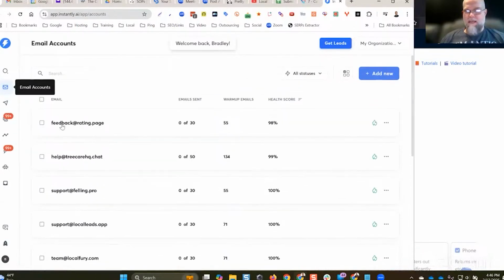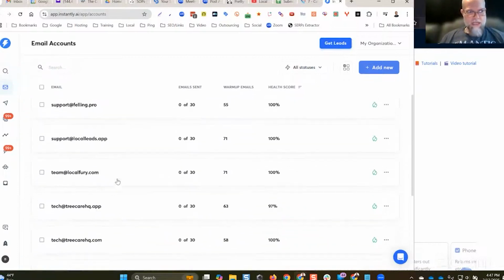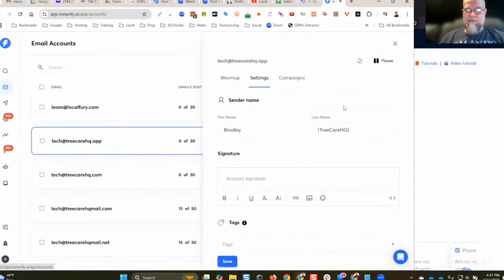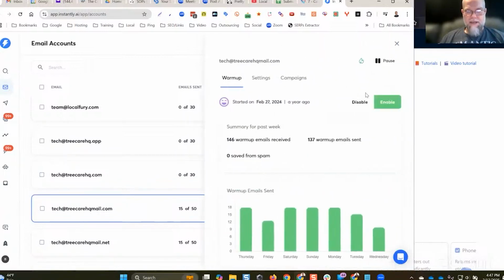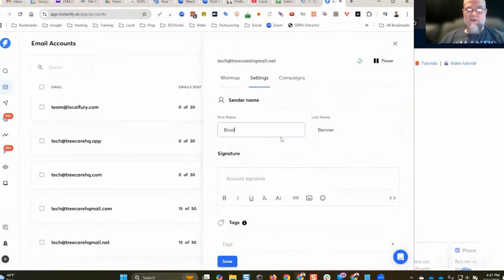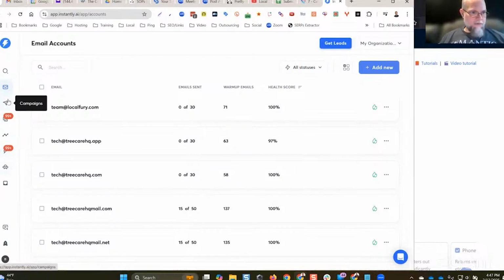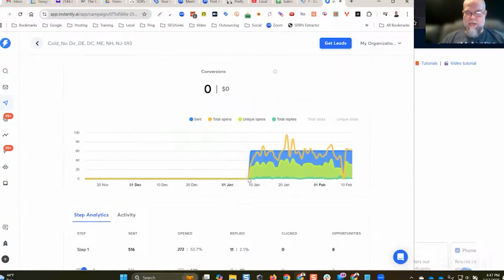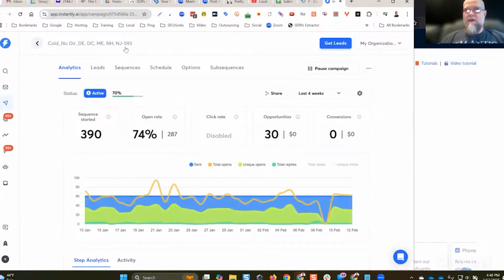Using The Right Sender Name To Directory Prospects For 74%+ Open Rates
Discover Bradley’s proven email strategy that generates consistent results by optimizing cold email campaigns with personal sender names. In this video, you'll learn how a simple adjustment can drive a 74% open rate and convert cold prospects into actionable leads for your agency. Whether you're focusing on local SEO, Google Business SEO, or refining your lead generation process, this strategy can transform your outreach.

In episode 533 of our weekly Hump Day Hangouts, one participant asked what sender name to use when sending confirmation emails to directory prospects.

The exact question was:

When you're cold emailing prospects for the directory, and you have 2-3 sending domains, should the sender's name be my name, or should it appear as the directory's name, asking them to confirm their information?

CHAPTERS:
00:00 - Intro
00:08 - Sender Name: Personal vs Directory
01:40 - Bradley's Directory Outreach: 74% Open Rate, 30 Leads